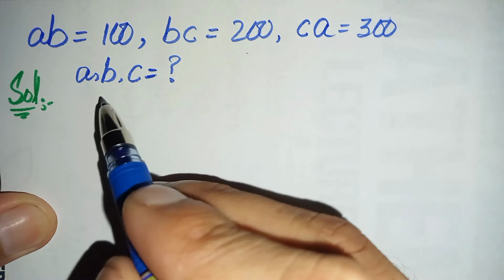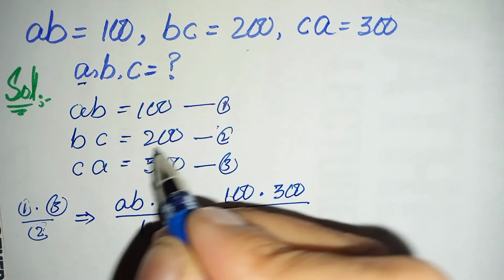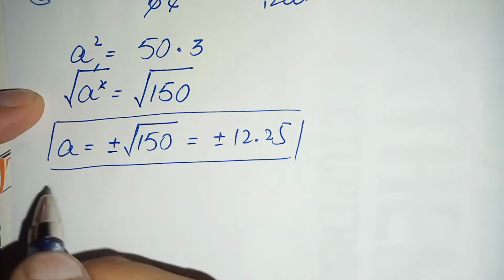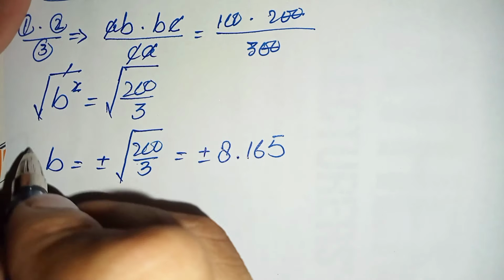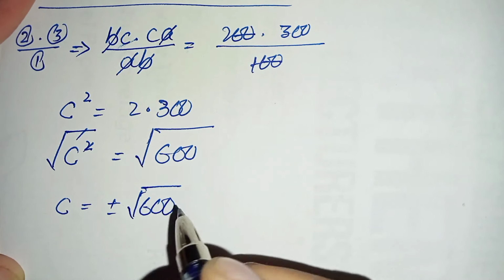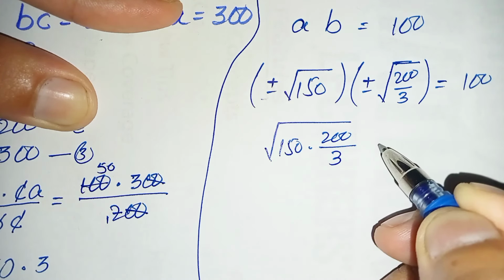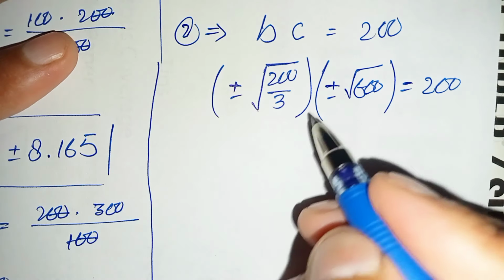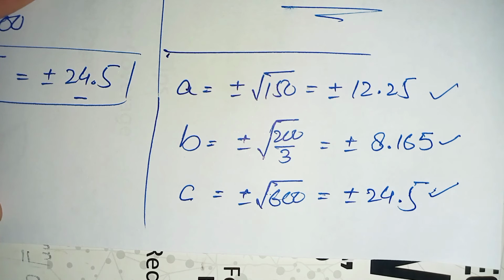Nice Algebra Math Simplification | Find the Value of a,b & c=..?